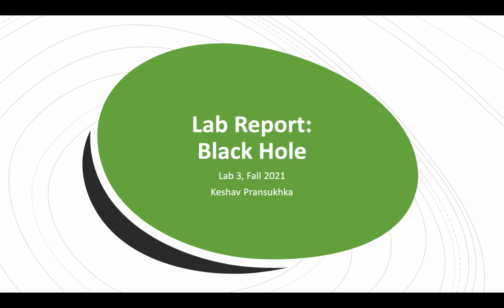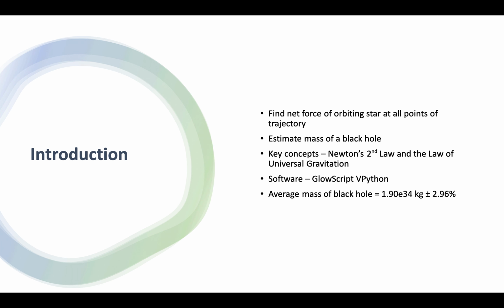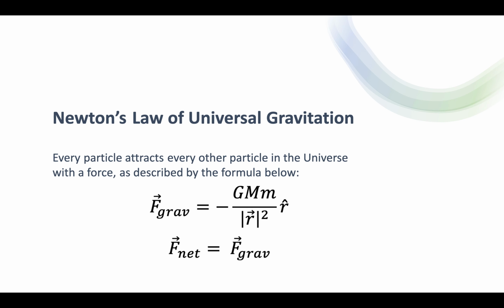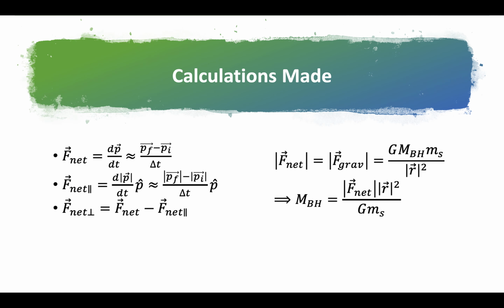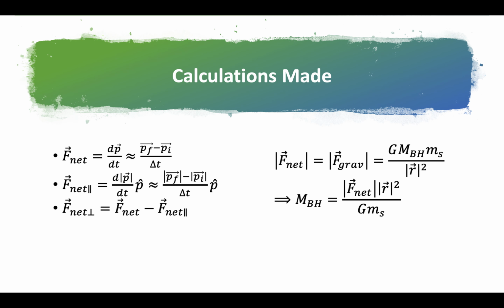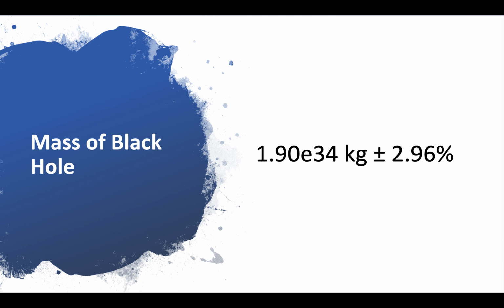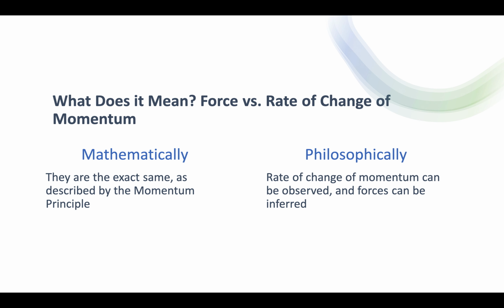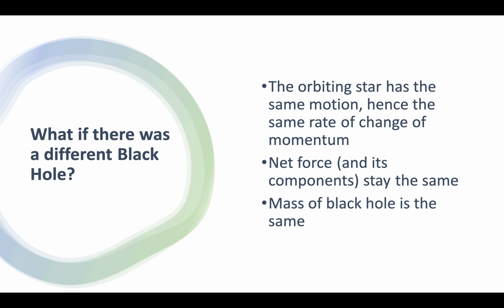PHYS 2211 Lab 3 Fall 2021